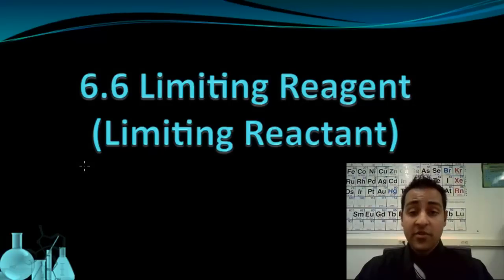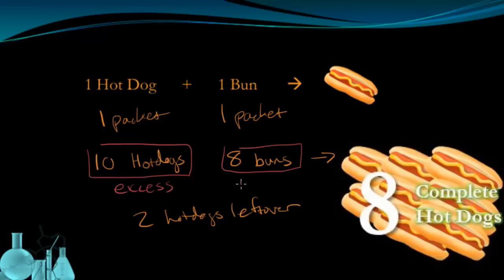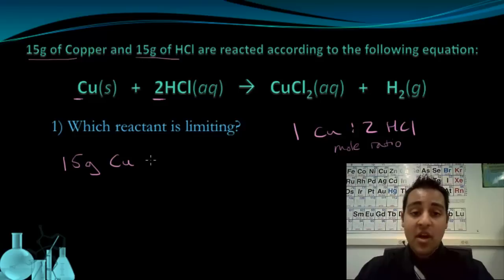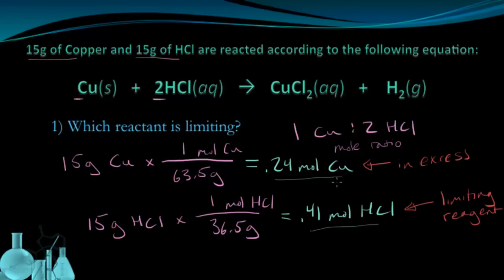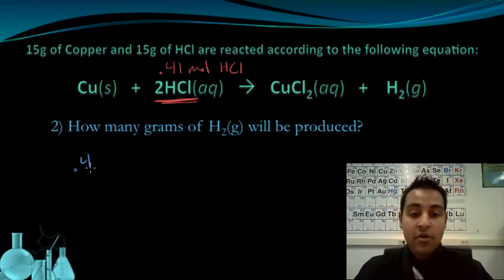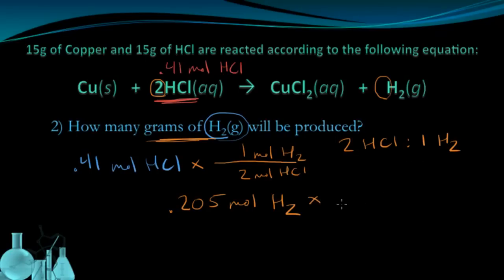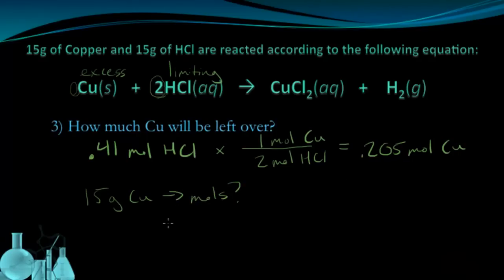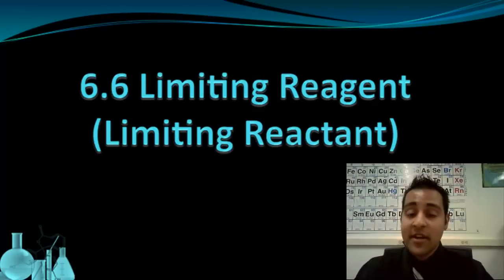Chemistry 6.6 Limiting Reagent (Limiting Reactant)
This lesson introduces what a limiting reagent is, and how to perform stoichiometry when one reactant is limiting or in excess.